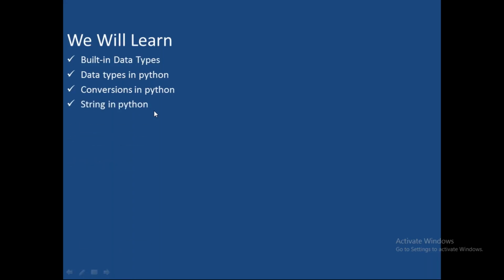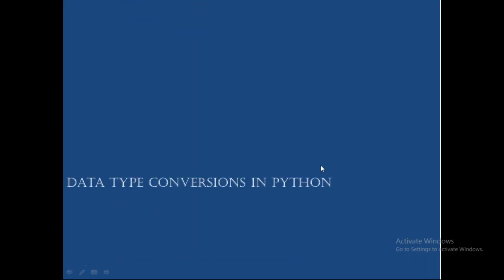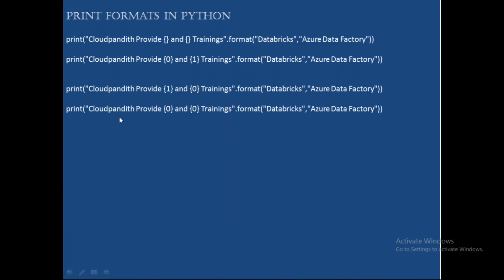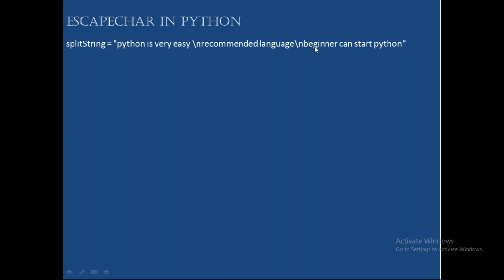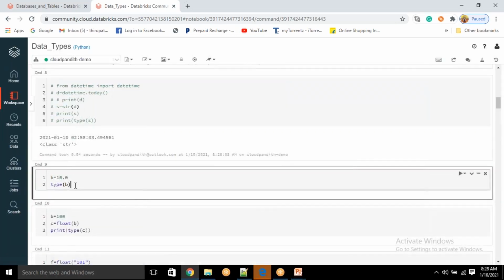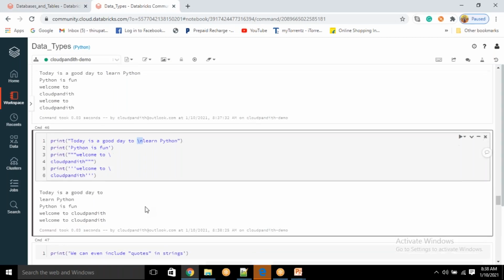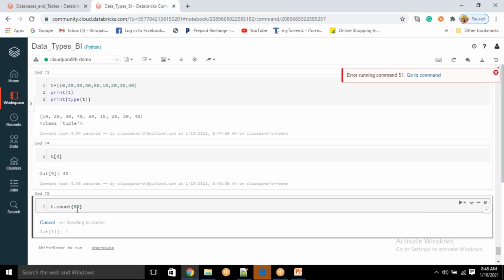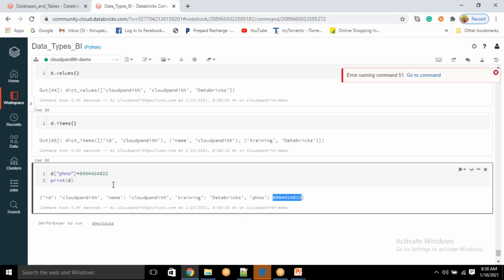60.Python Basics and Data Types